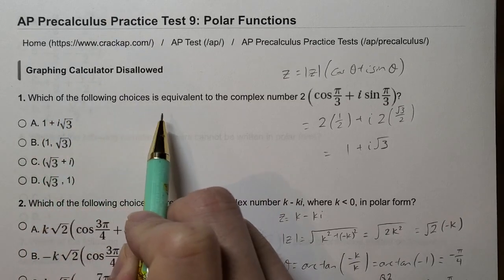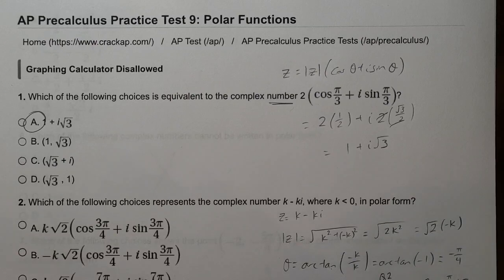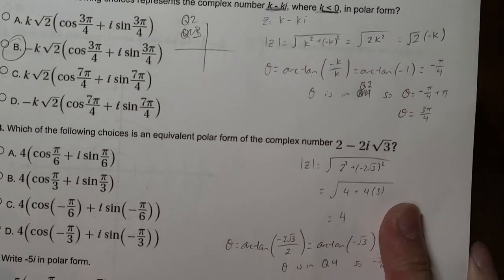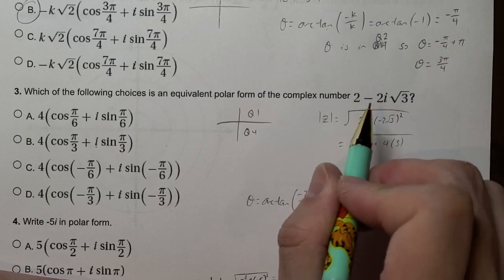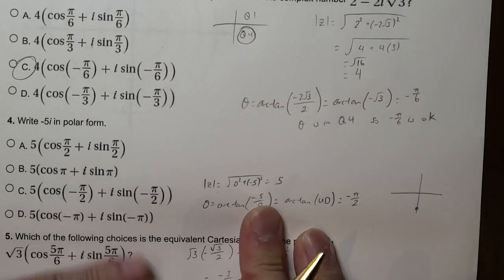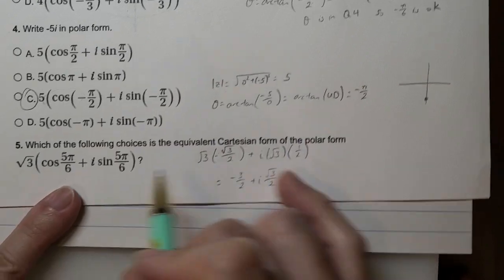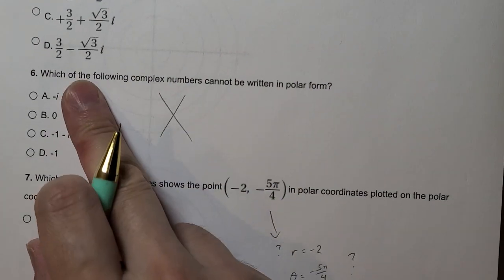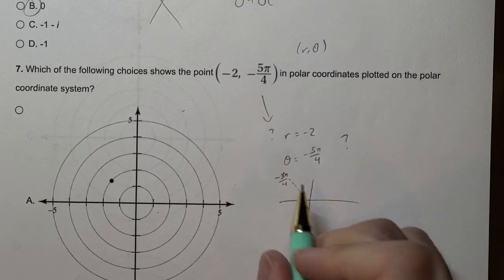[AP Precalculus] Mock multiple choice - polar functions - crackap